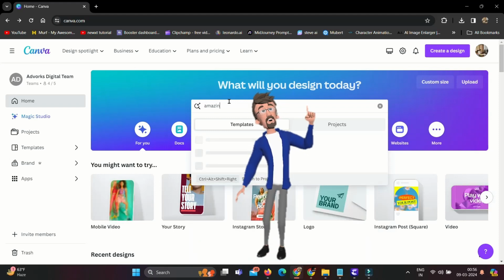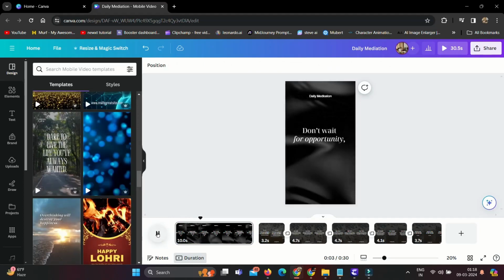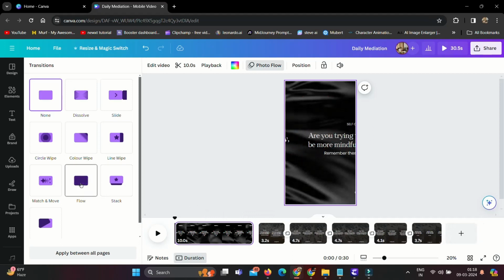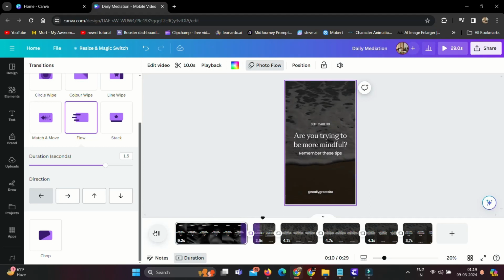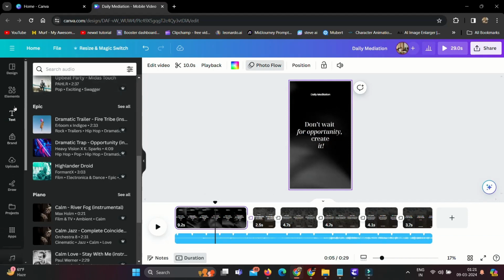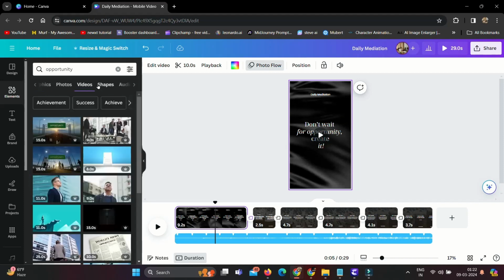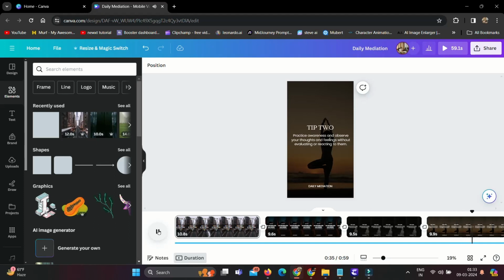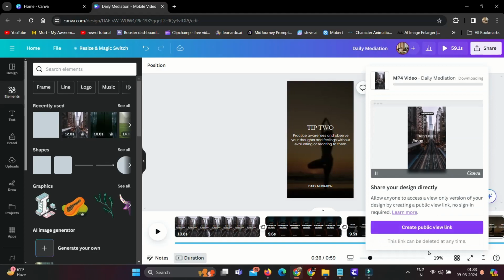Conquer Canva in 60 Seconds: Create Videos Like a Pro! | Canva Tutorial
New to Canva and want to make eye-catching videos...fast? This ultimate beginner tutorial will have you editing like a whiz in under a minute!

Learn the essentials of Canva's video editor, from picking stunning templates to adding text and effects.  We'll show you how to:

Navigate the Canva interface with ease
Find the perfect video template for your project
Customize your video with text, photos, and graphics
Export your masterpiece and share it with the world
Never miss a beat with this quick and easy Canva crash course!  Perfect for social media, presentations, or just showing off your creativity.

Get started TODAY and become a Canva video pro!